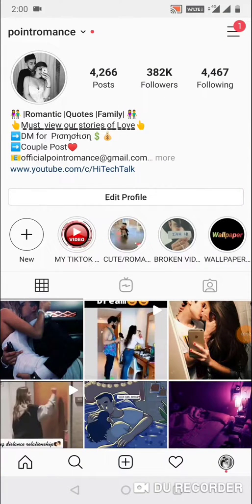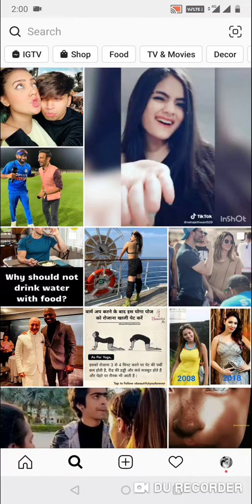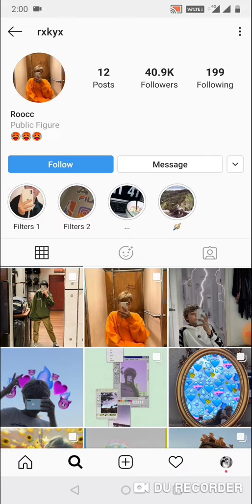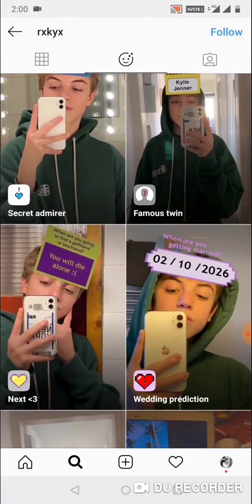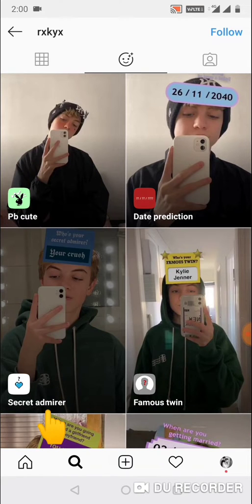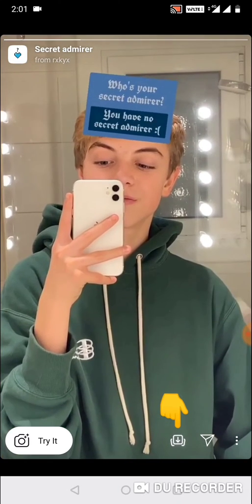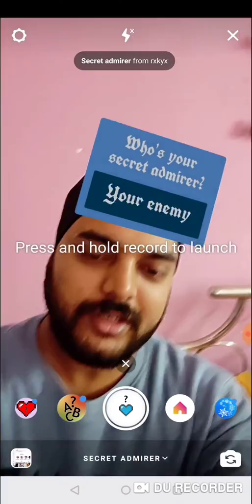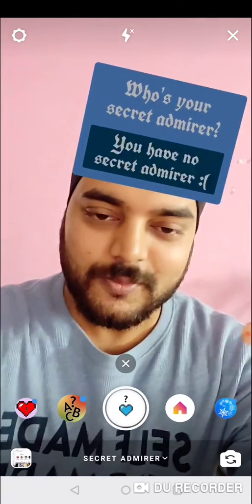How to get " who's your Secret Admirer " Instagram Filter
" who's your Secret Admirer " Instagram Filter
Instagram filter